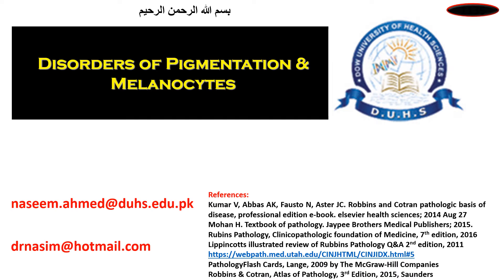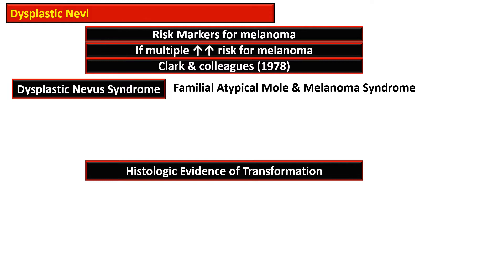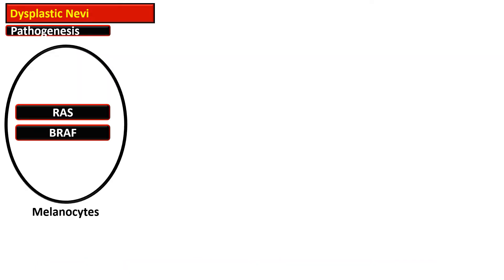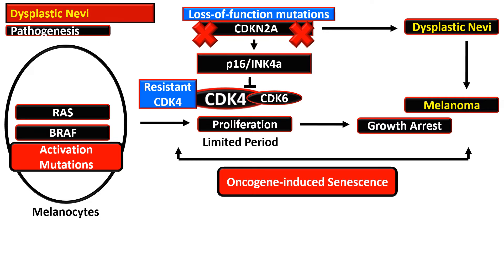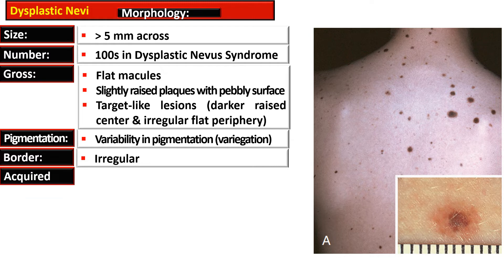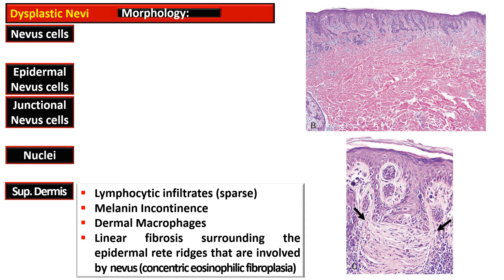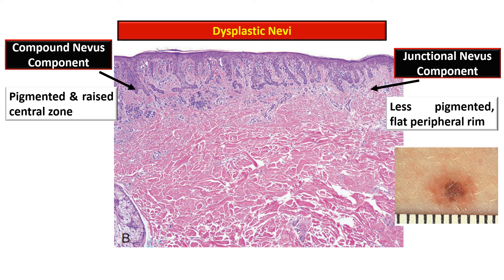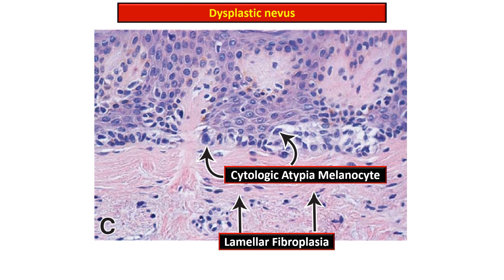7e Dysplastic Nevi